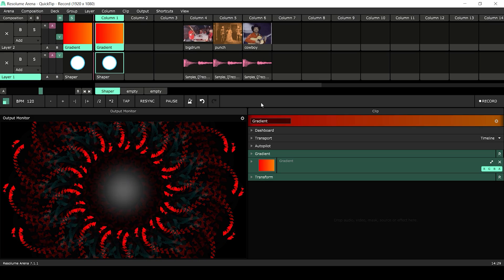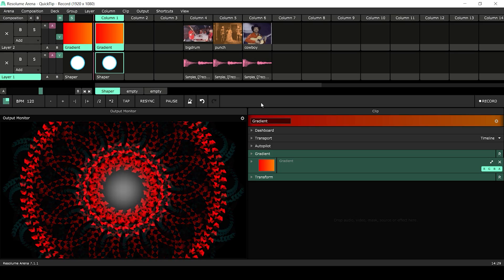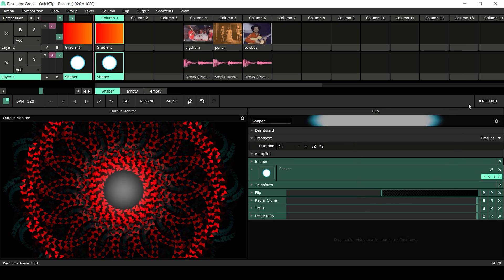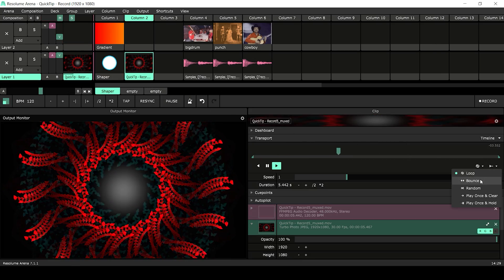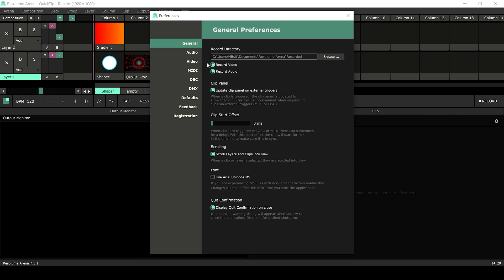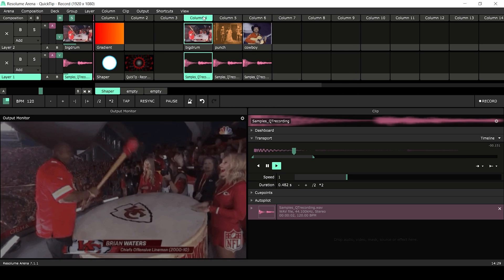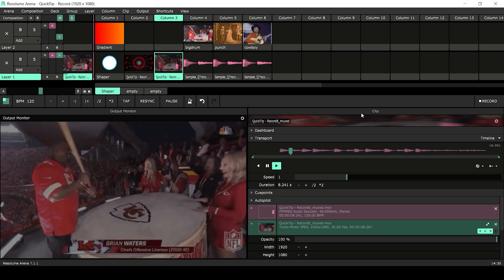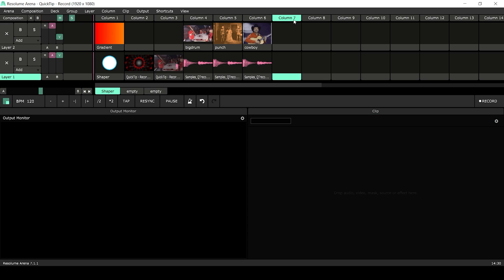Resolume Tutorial - Recording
In this video we'll take a look on how to record your composition inside of Resolume. This can be done for both video and audio.